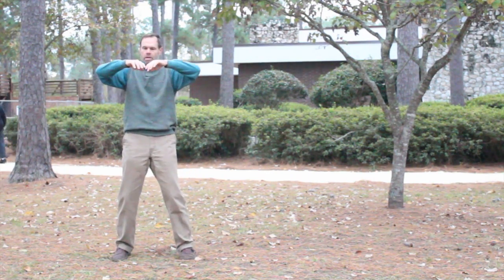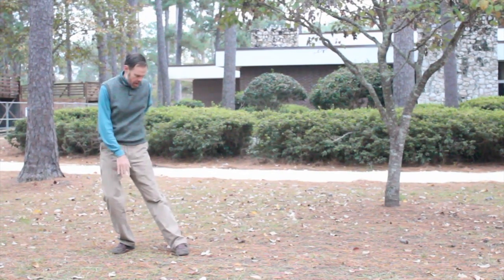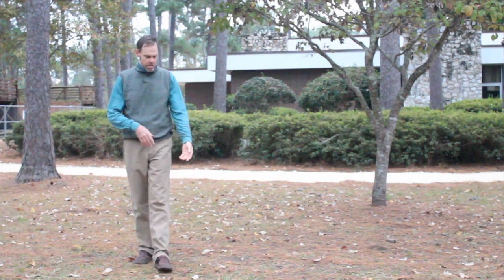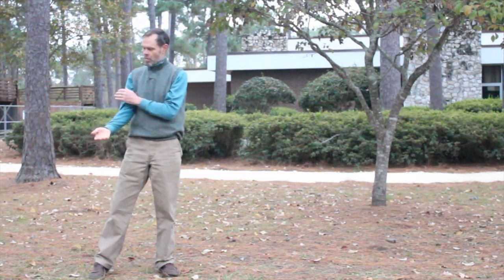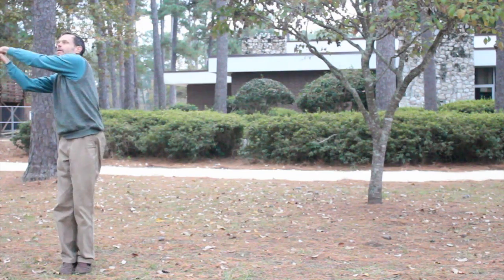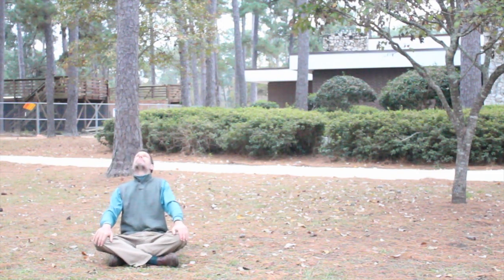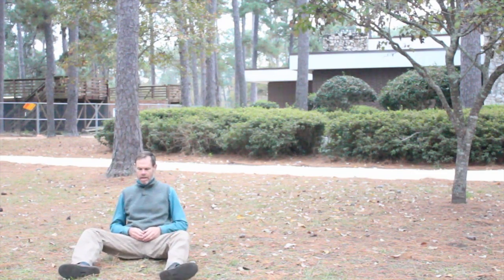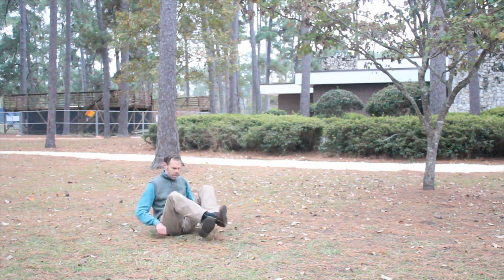Qi-gong Westside Park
This video is about Qi-gong  by Ernest Paul Campbell at Westside Park, in Gainesville Florida